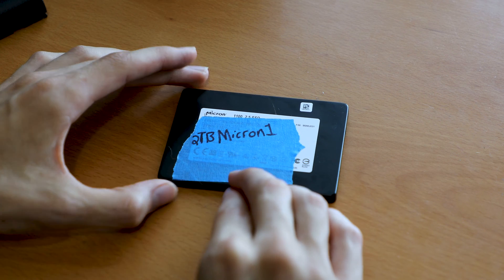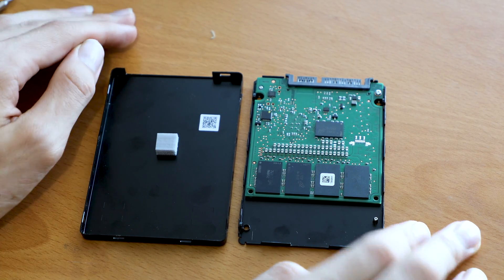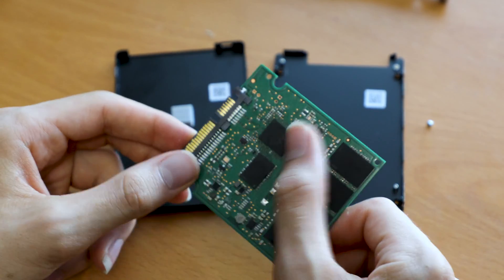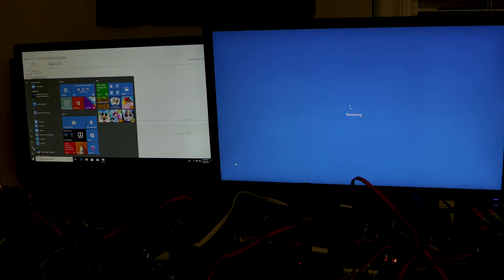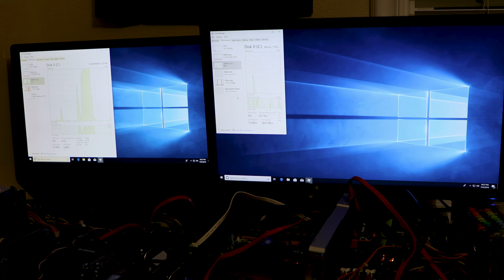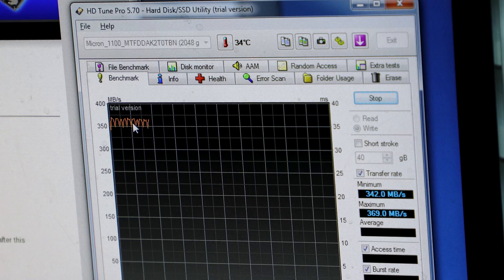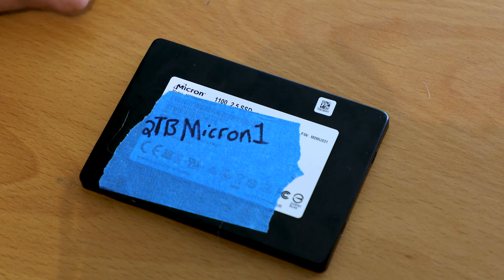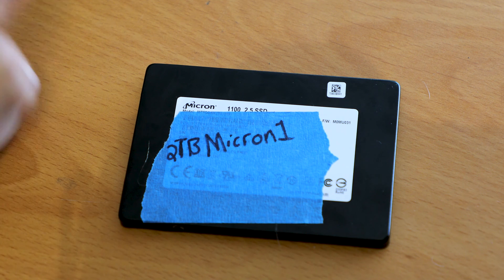Micron 1100 2TB review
I review a Micron 1100 2TB ssd. These have been appearing for about $300 dollars new and I decided to take a look at one. I take apart the drive and also run some benchmarks and talk about the possible issues with a drive like this.